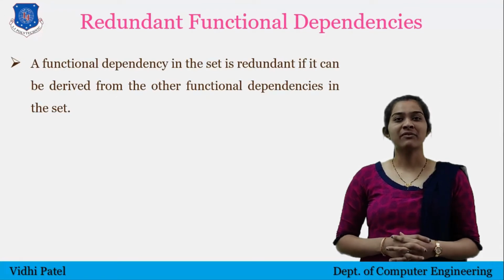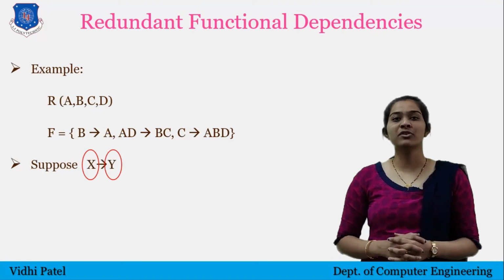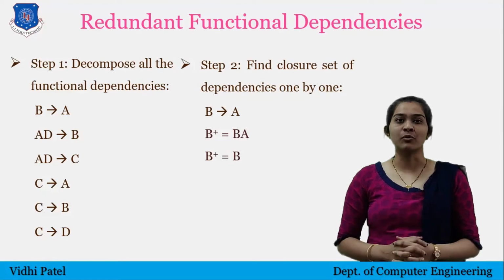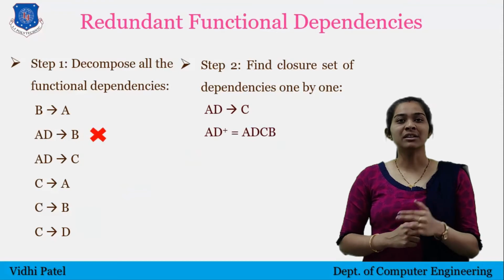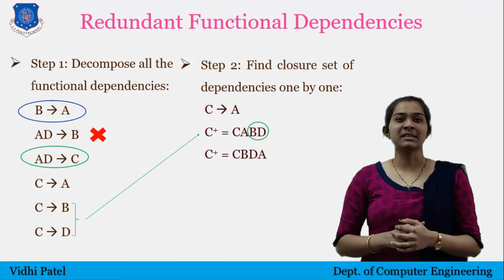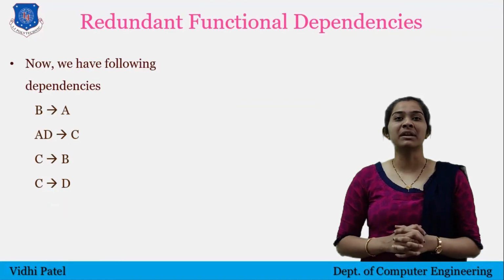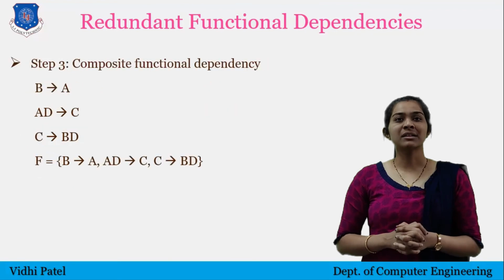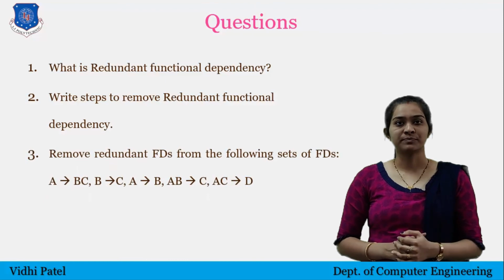Redundant Functional Dependency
In this video, we will see how can we identify or remove Redundant Functional dependency.
Using Closure Of Functional Dependency means the complete set of all possible attributes that can be functionally derived from given functional dependency using the inference rules known as Armstrong's Rules.